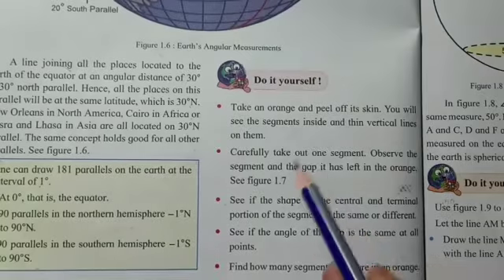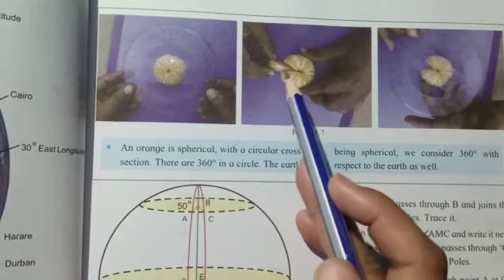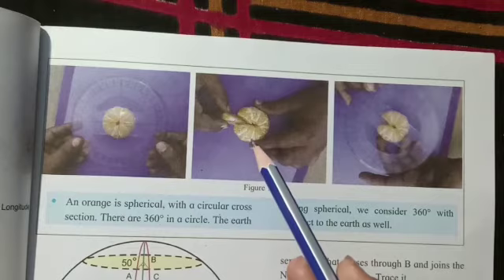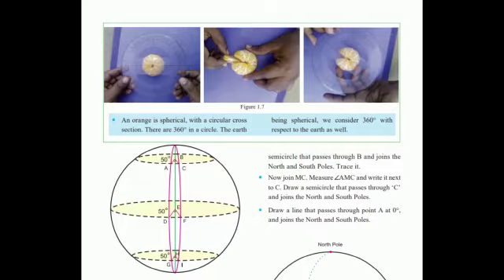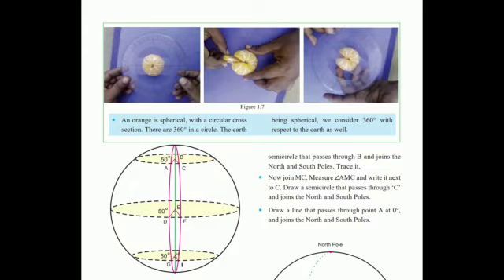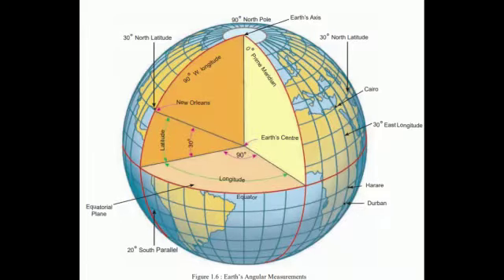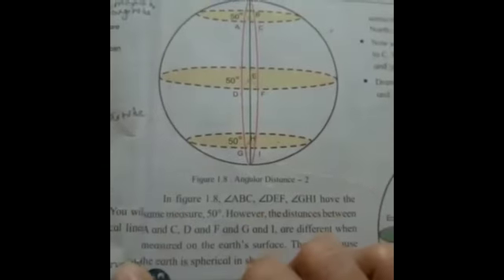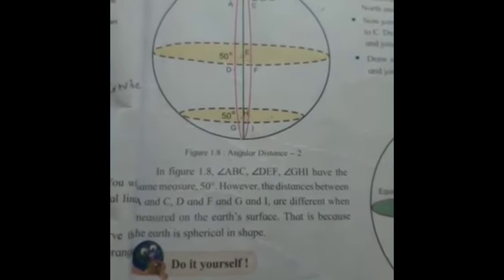August 14, 2020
Video from Preeti Ganesh Patil🌹🌹🙏🌹🌹